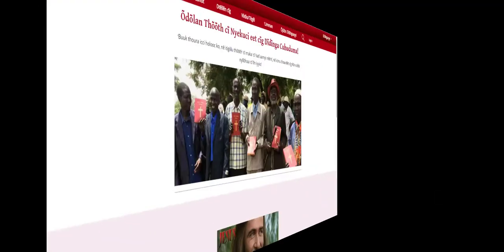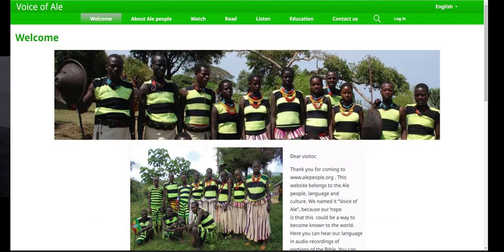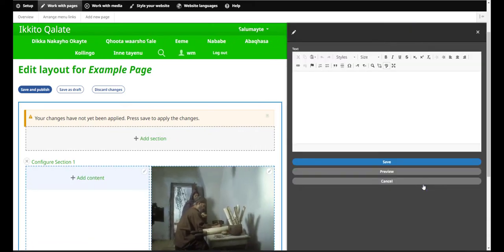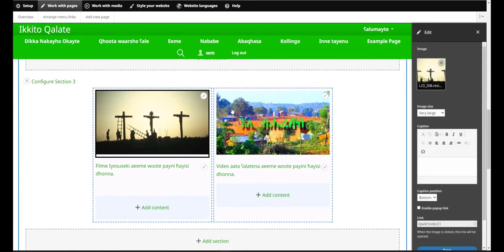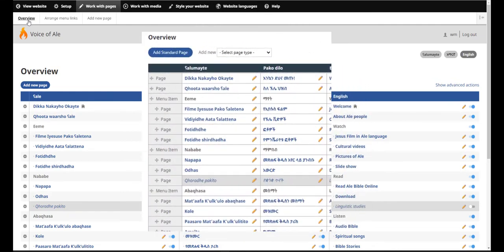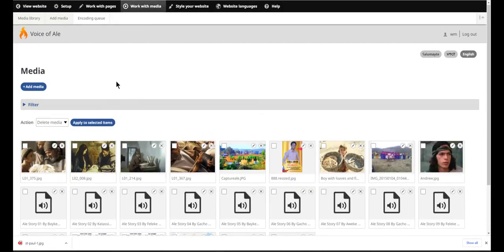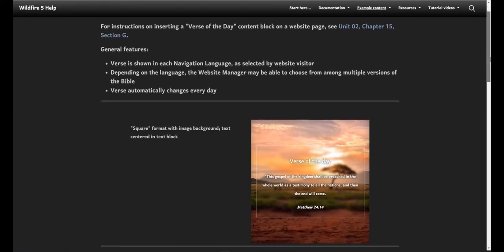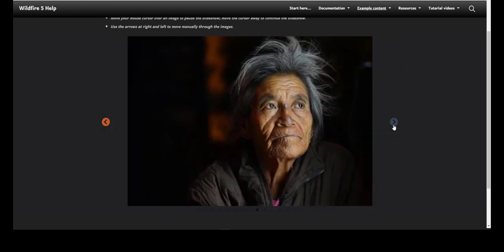Welcome to WF5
We are excited to have the new version of Wildfire available for your websites.  This video will demonstrate mnay of the changs that will help you to get started, as well as make you aware of some new features.